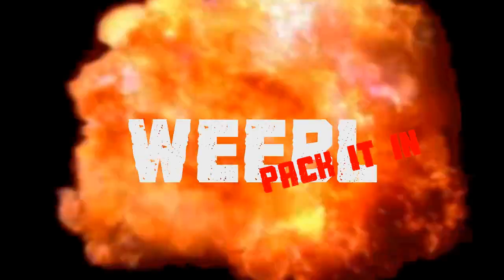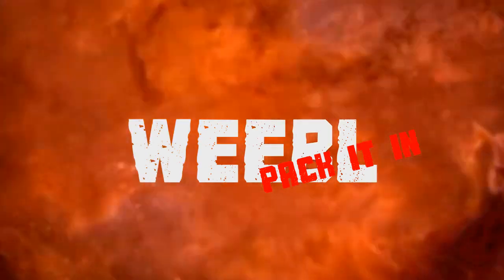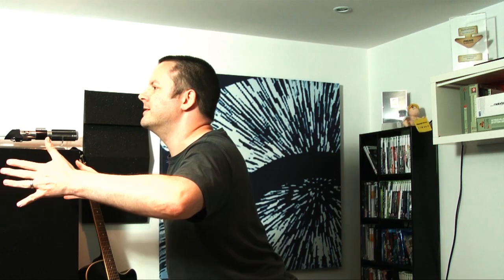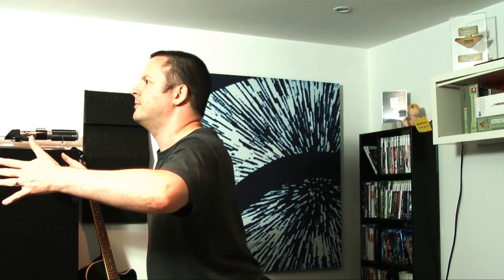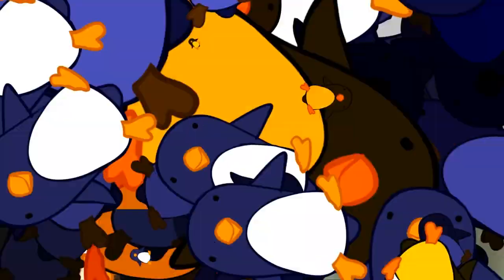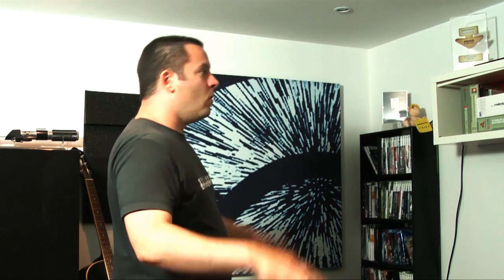Mr Weebl does a Vlog about YouTuber's Editing Style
I've made this short little vlog about something that's becoming increasingly annoying to me. Jump cuts.

Wooo! Long titles ahoy. I've made this short little vlog about something that's becoming increasingly annoying to me. Jump cuts. Now there's nothing wrong with a cut but why are people using think 3 times in the same sentence? It's not right.

WHAT IS WEEBL's STUFF?
Animations, sketches and songs by the Mr Weebl and the Weebl's Stuff Team.
You can also buy the music for the animations on iTunes, Amazon and Bandcamp.

** FAQ **
Q: What do you use to animate?A: Mostly Flash and a bit of After Effects.
Q
 How do you make your music?A: Reason/Record by  Propellerheads.
Melodyne by Celemony. Cubase (rarely) by Steinberg. I also use Adobe
Audition for voice editing and a SE2200a mic.